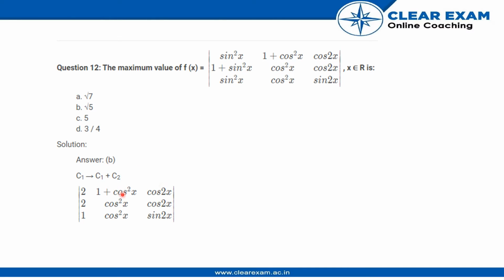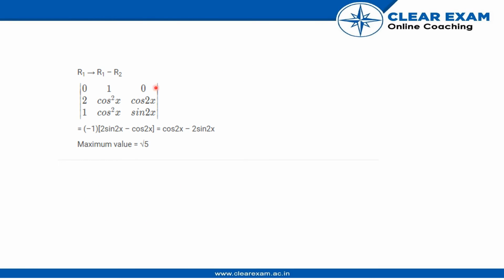JEE MAINS Previous Year Paper 2021 | 16th March Shift 2 | MATHS | ClearExam | Sec A Question 12